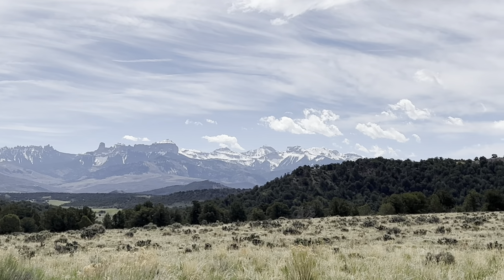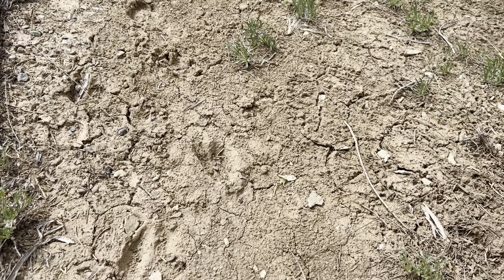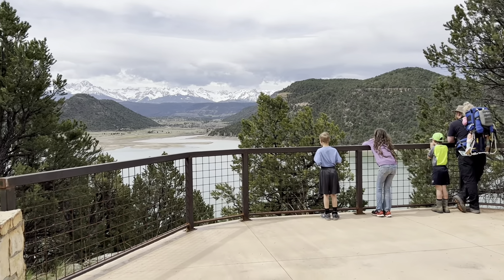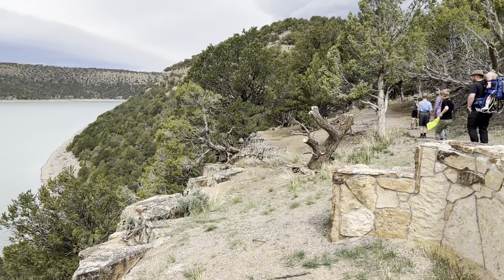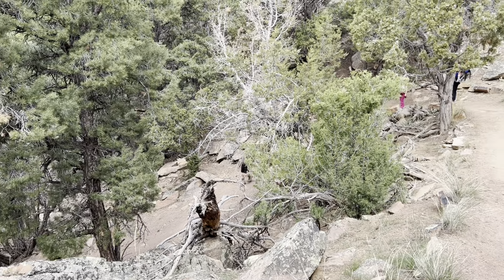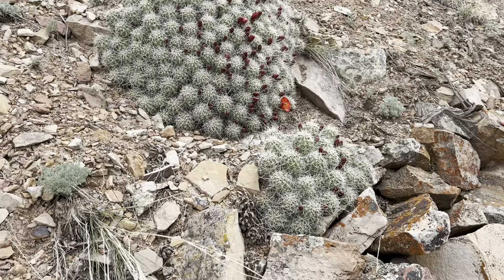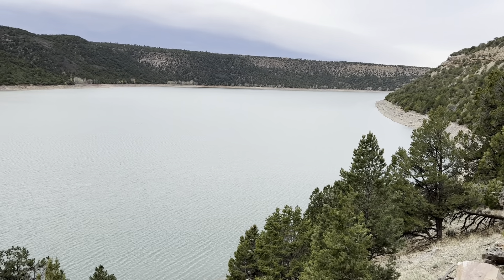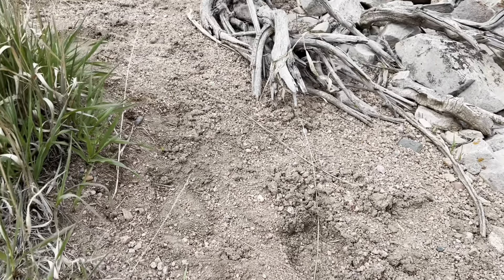Exploring Ridgway State Park, Colorado. Day 10 camping trip as a family of 8.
Welcome to Raising Rices YouTube channel. We are so excited to be on a 10 day camping trip as a family from southeast Idaho to southwest Colorado. This is day four and we decided to check out Ridgway State Park as well as drive ups in the spectacular mountains in view.

The reservoir at the Ridgway State Park is a truly an amazing turquoise color. There is definitely lots of plants and animals to see in the area, we saw lots of animal tracks about hiking at the rim of the reservoir.

After we spent the morning at Ridgway State Park, exploring, we Drove County Rd., #7 up to the national forest and blue Lakes Trail. It was a beautiful drive with lots of mountain views, 7 miles off the main road.

After exploring around the countryside, we decided to go back and eat our picnic at Ridgway state park. ￼

Follow along and subscribe to see all of the many adventures that we are going on during this 10 day camping trip as well as different farm life back home and our parenting podcast .